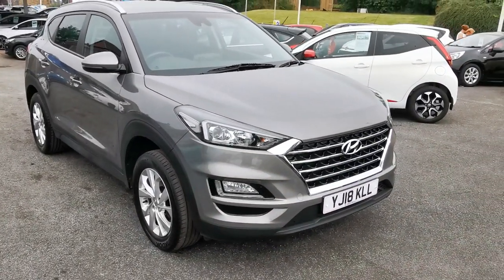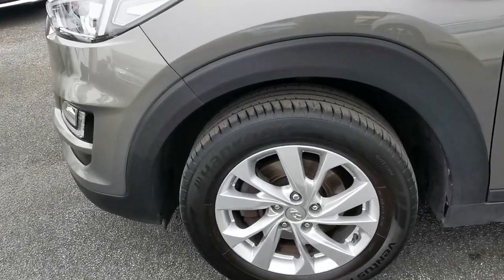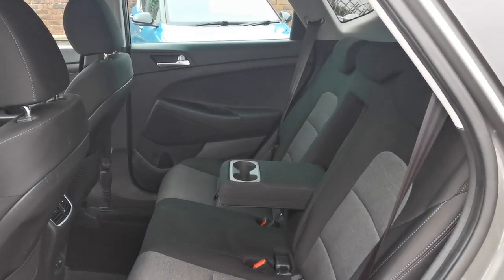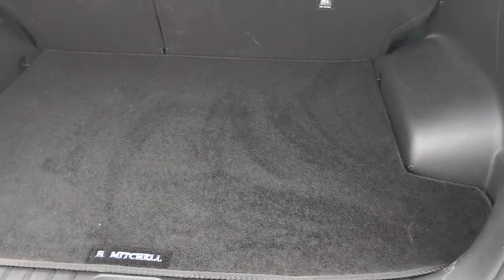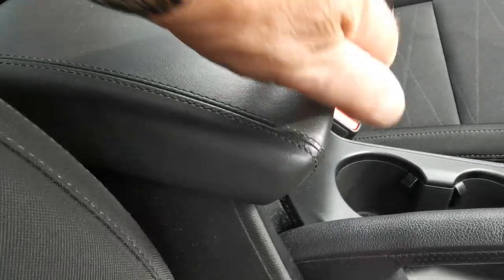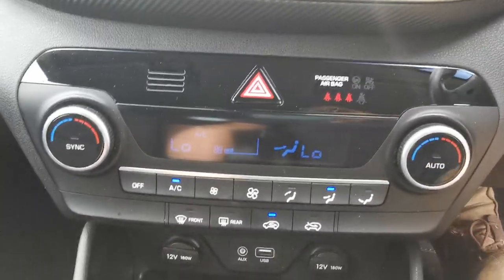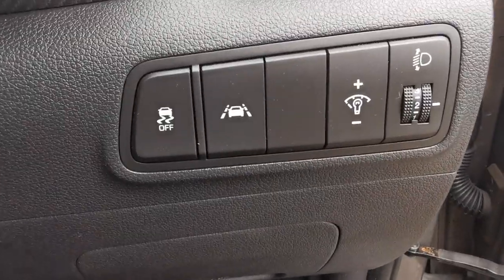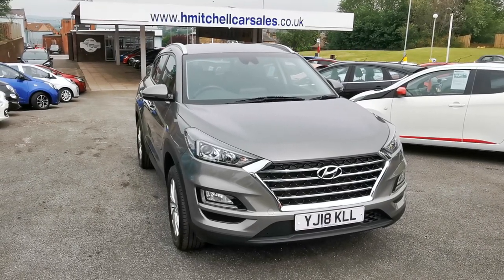HYUNDAI TUCSON 1.6 GDI SE NAV 5d 132 BHP - Est 1977 -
Sat Nav - DAB - ApplePlay-Android Auto , Rear Park Sensor & Rear Camera, Auto Emergency Braking & Brake Assist, Hill Assist & Hill Descent Control, Lane Assist - Driver Alert System Adjustable intermittent front windscreen wipers with aero wiper blade, Automatic defog system, Automatic headlights with dusk sensor, Black bodyside mouldings, Body coloured bumpers, Body coloured door mirrors with integrated indicators, Body coloured exterior door handles, Dark chrome effect radiator grille, Electric front/rear windows with drivers one touch/anti-trap, Electrically adjustable, heated and power folding door mirrors, Follow me home headlights, Front fog lights, Halogen projector headlights, Integrated rear spoiler, LED brake lights, LED daytime running lights, LED rear lights, Positioning Lights - LED, Privacy glass - Rear windows and tailgate, Rear wash/wipe with intermittent wipe setting, Silver roof rails, Static Cornering lights, Tinted glass with windscreen shade band, Trailer stability assist, 17" alloy wheels, Temporary space saver steel spare wheel, 2 front and 2 rear speakers with 2 tweeters, DAB Digital radio, Steering wheel mounted audio/phone controls, USB and aux connection in front, 12V power outlets in front console and luggage compartment, 60/40 split folding rear seat, Adjustable head restraints, Chrome interior door handles, Cloth upholstery, Cupholders in centre and rear console, Door courtesy lights, Driver and passenger front seat pockets, Driver and passenger sunvisors with illuminated LED vanity mirrors, Driver's seat electric lumbar support, Driver's seat height adjustment, Dual zone climate control, Front and rear door pockets, Front armrest with storage box, Front door pocket bottle holders, Height/reach adjustable steering column, Illuminated/air conditioned glove compartment, ISOFIX child seat anchorage points attached on outer rear seats, Leather wrapped steering wheel and gear knob, Luggage area underfloor compartment, Luggage compartment lighting, Luggage cover, Luggage hooks, Luggage net, Manual height adjustable front passenger seat, Map and reading lights, Reclining rear seats, Retractable load cover, Sunglasses holder, 3x3 point rear seatbelts, Active bonnet, Anti-lock brake system, Autonomous emergency braking, Brake assist function, Childproof rear door locks, Downhill brake control, Driver and passenger airbags, Drivers knee airbag, ESP, Front passenger airbag deactivation switch, Front seatbelt pretensioners, Front side airbags + full size curtain airbags, Height adjustable front seatbelts, Hill start assist control (HAC), Seatbelt warning, Traction control, Tyre pressure monitoring system with individual tyre pressure display - TPMS, Vehicle stability management, Moon Rock, 8" touchscreen satellite navigation including traffic messaging channel, map care and live services, Apple car play/Android Auto, Bluetooth system, Cruise control + speed limiter, Driver alert system, Emergency stop signalling system, Flex Steer variable steering settings, Lane keep assist, Rear parking sensors, Reversing camera, Roll over sensor, Speed limit information, Tailgate open warning light, Trip computer, Trip odometer, Water temperature gauge, Windscreen washer fluid sensor and warning indicator, Deadlocks, Immobiliser, Perimeter alarm, Remote control central locking, Speed sensitive auto door locking